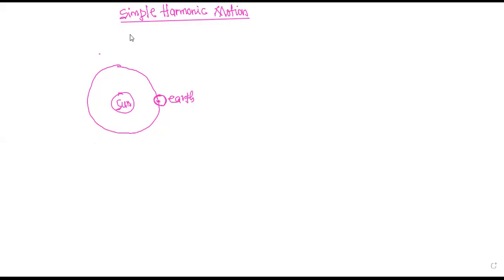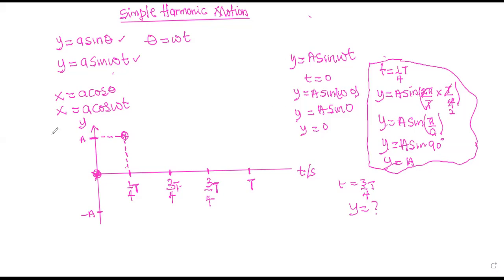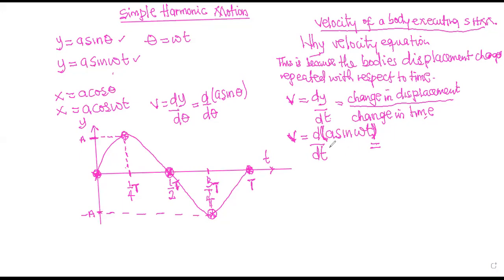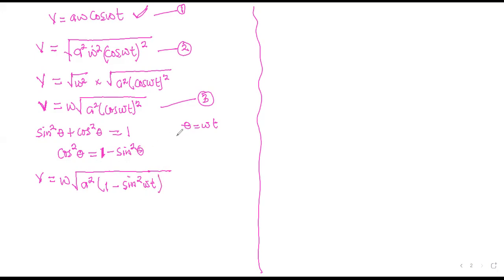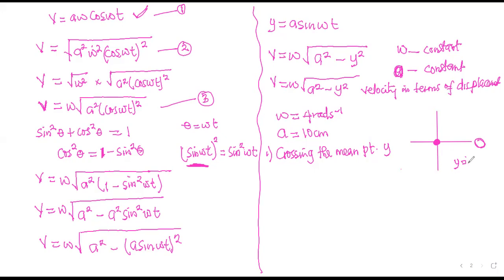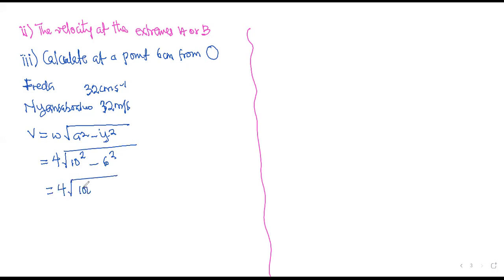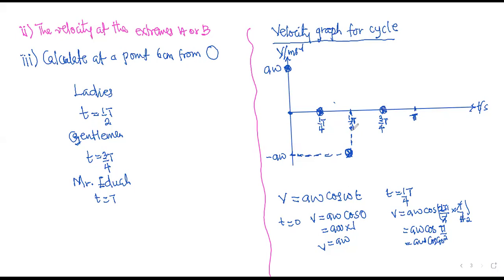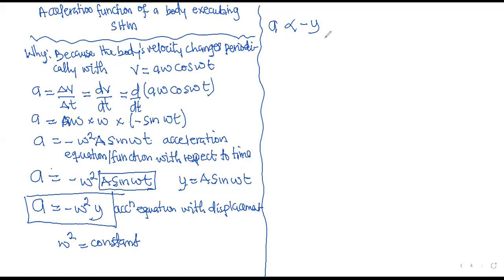Velocity and acceleration function of a body executing SHM.